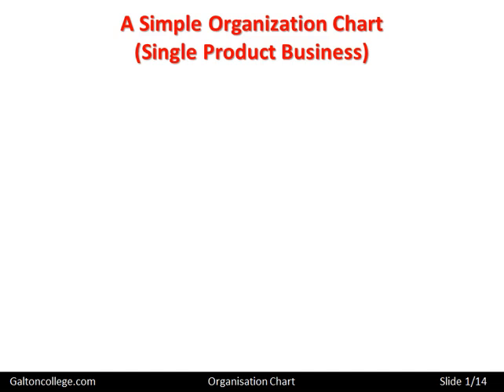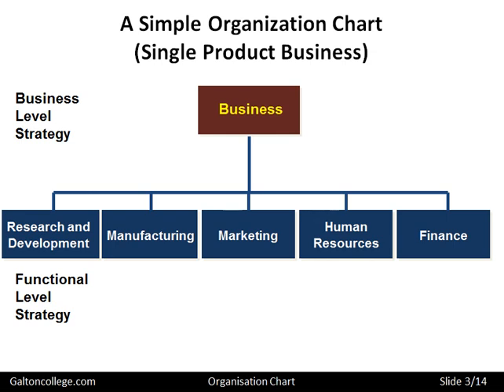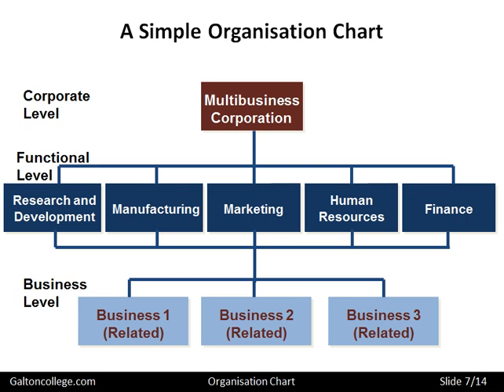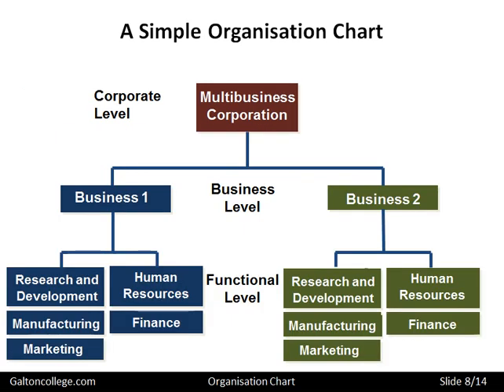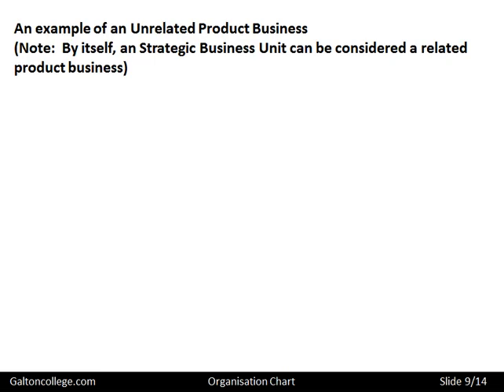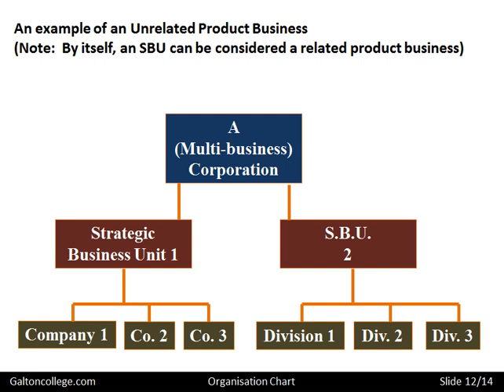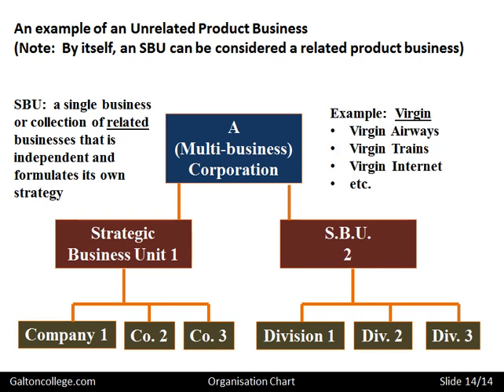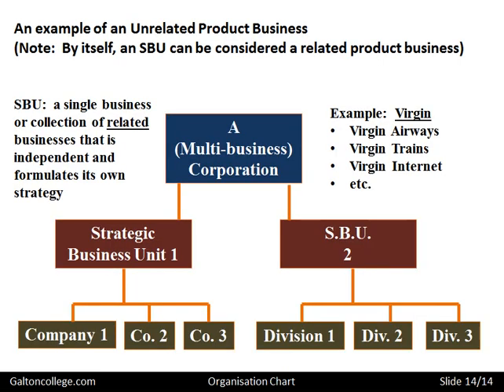Organisation Chart 2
An organization chart, also known as an org chart or organizational chart, is a graphical representation of a company's structure. It depicts the hierarchical relationships between employees, departments, and positions within an organization. An organization chart typically displays a company's reporting structure, illustrating who reports to whom and who is responsible for what tasks.

The purpose of an organization chart is to provide clarity on the roles and responsibilities of each employee in the organization. It helps to define the reporting relationships, lines of communication, and chain of command within a company. This, in turn, improves overall efficiency, enhances collaboration, and reduces confusion and ambiguity in the workplace.

An organization chart typically consists of a series of boxes or rectangles, with each box representing a specific position or job title. The boxes are then connected by lines, which indicate the reporting relationships between the different positions. The top box usually represents the highest-ranking position in the company, such as the CEO, followed by other senior management positions, and then the various departments or teams within the company.

There are several different types of organization charts, each of which has its own strengths and weaknesses. For example, a hierarchical organization chart is a traditional top-down model that shows a clear chain of command, but it can also be inflexible and hinder communication between departments. On the other hand, a flat organization chart shows a more collaborative and less hierarchical structure, but it can also lead to confusion about who is responsible for what.

Organizations may also use a matrix organization chart, which combines elements of both hierarchical and flat structures, to balance the advantages of both models. A matrix organization chart typically shows both functional departments and cross-functional teams, with employees reporting to both their functional manager and their project manager.

In conclusion, an organization chart is a crucial tool for any company, regardless of its size or structure. It helps to provide clarity on the roles and responsibilities of each employee and improve communication and collaboration between different departments and teams. By understanding the various types of organization charts available, companies can choose the one that best suits their needs and goals, ensuring the smooth and efficient operation of their business.